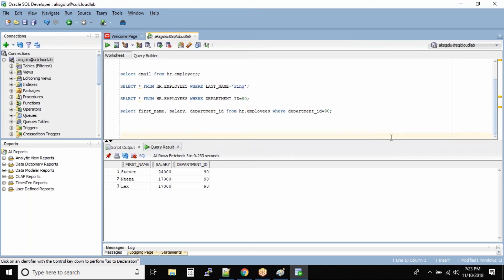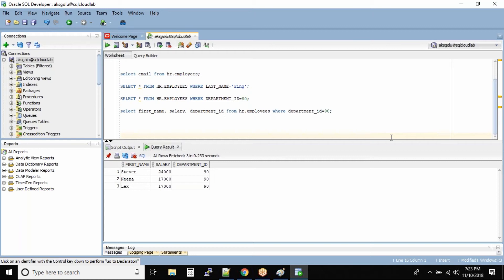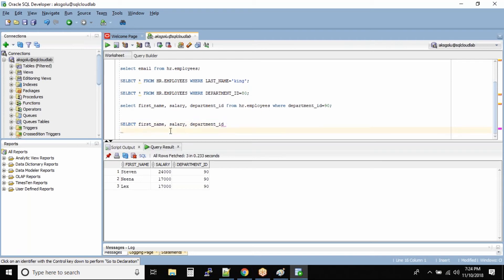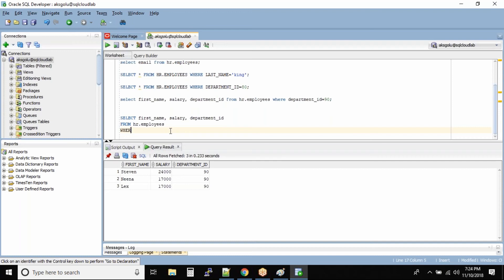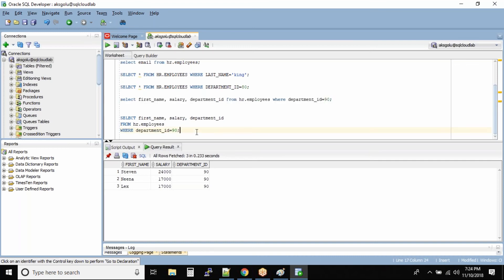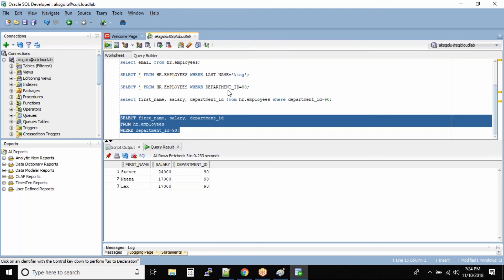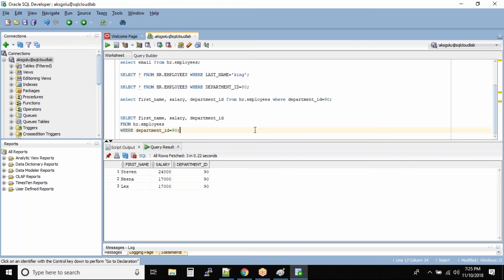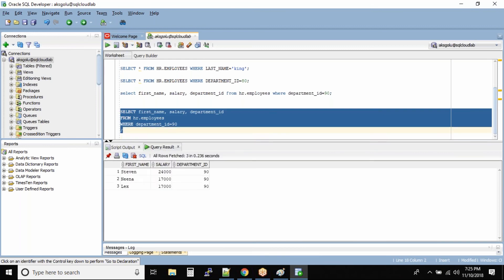SQL Query readability | Oracle SQL fundamentals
It’s always better to write sql queries in a neat and clean way. Proper spaces and indentation improves query readability.